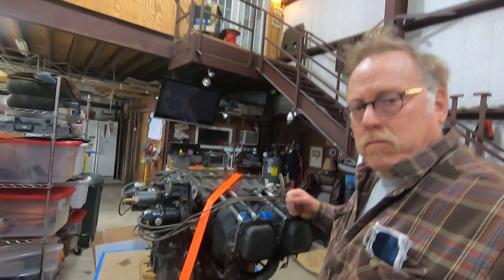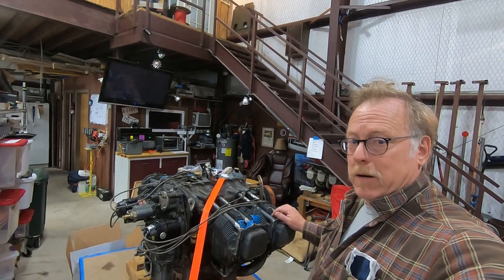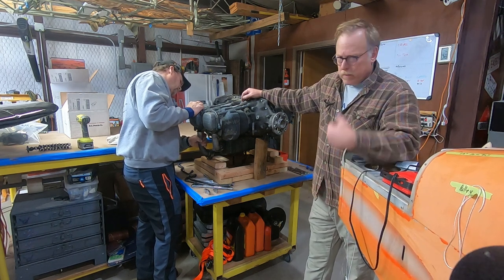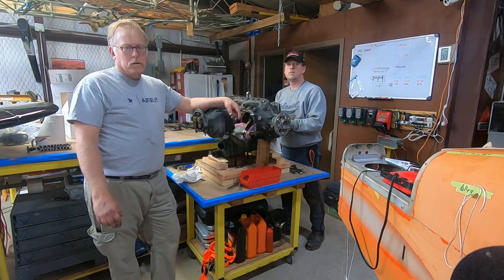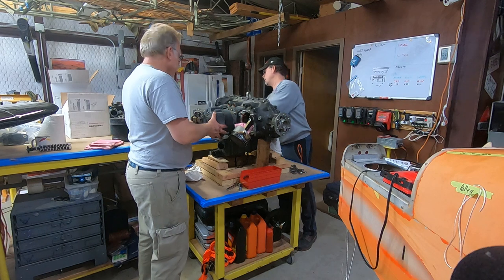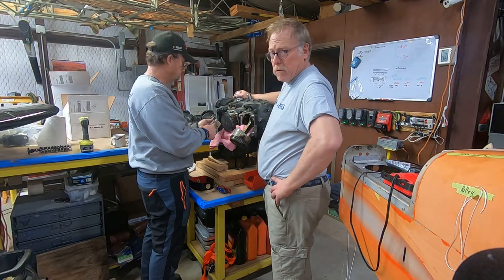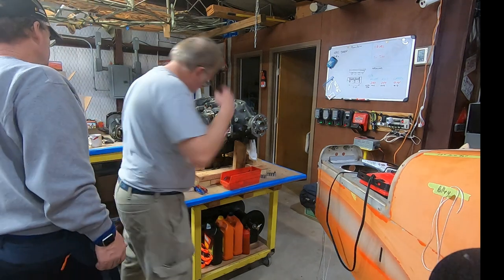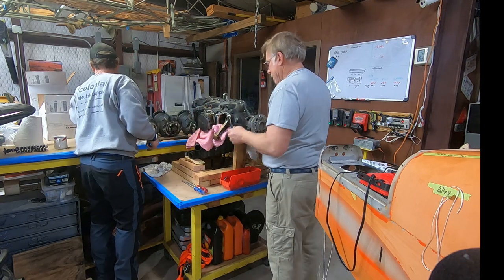360 Engine E01 - Initial disassembly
The HangaRatz start disassembly on their next project!  A Lycoming O360 full certified overhaul and custom build.

If you want to crack open your wallet that would be great!

Go Fly Yourself!!